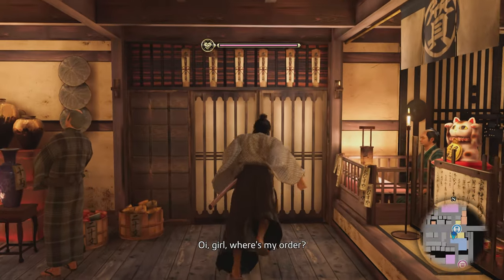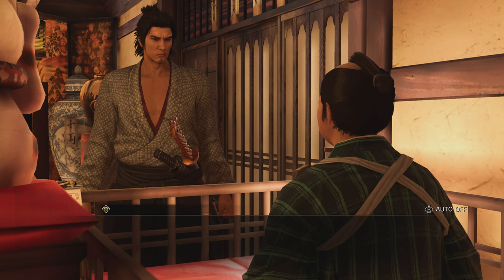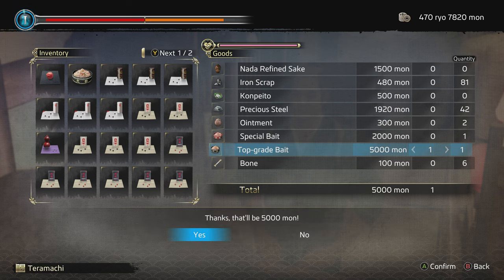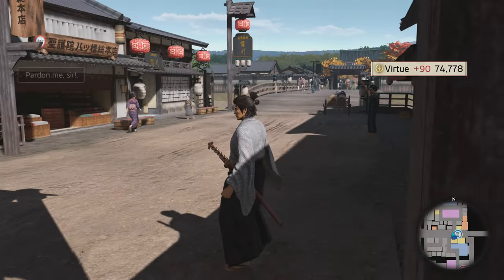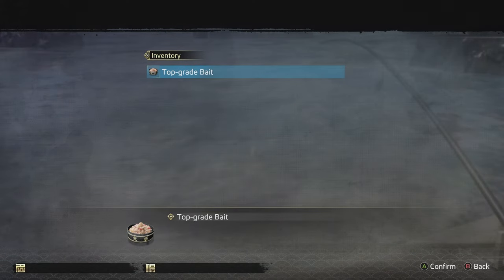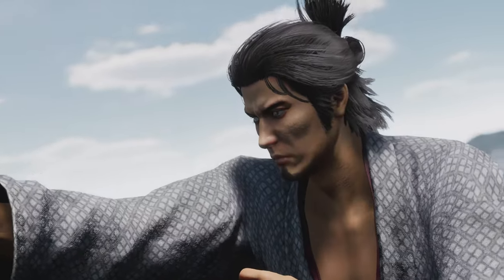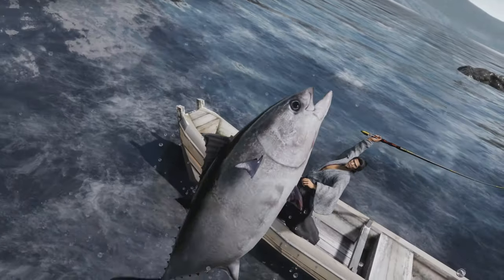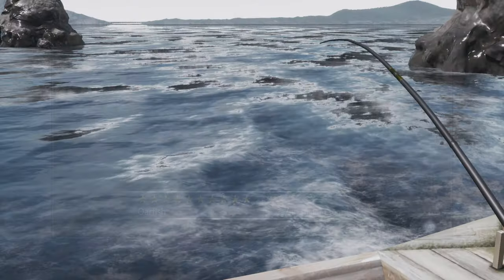This is how to deep sea fish TUNA in Like a Dragon: Ishin!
Here is how you can find tuna in Like a Dragon: Ishin! to complete your friendship with the hungry cat.